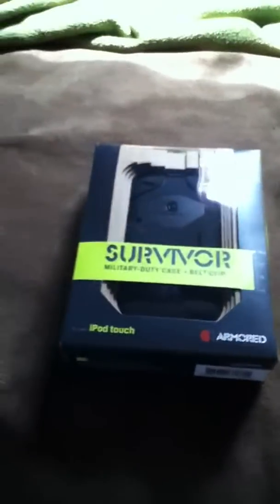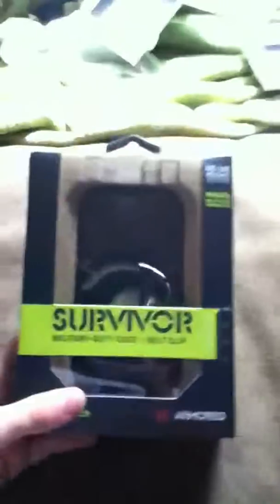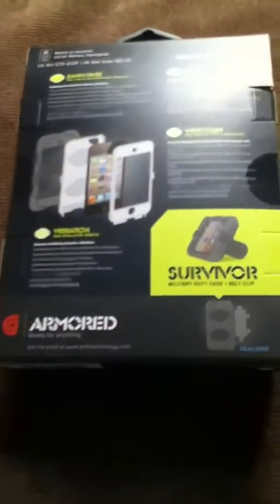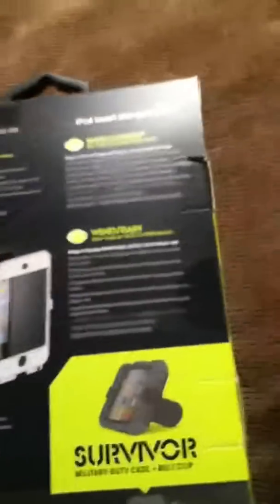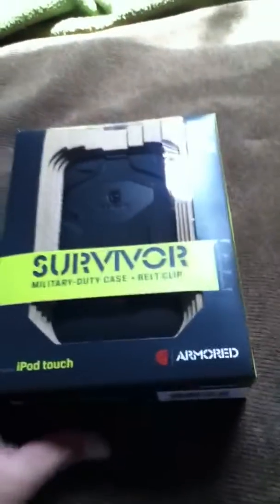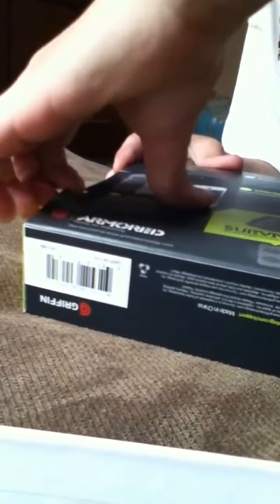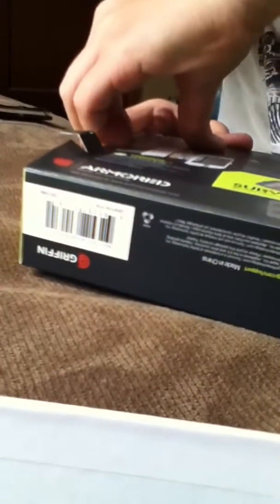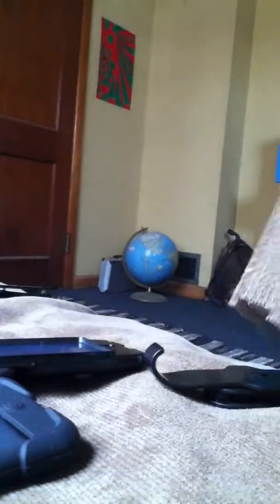iPod case griffin surviver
iPod touch case